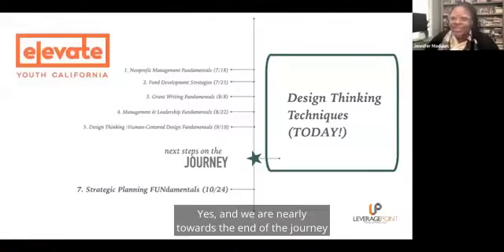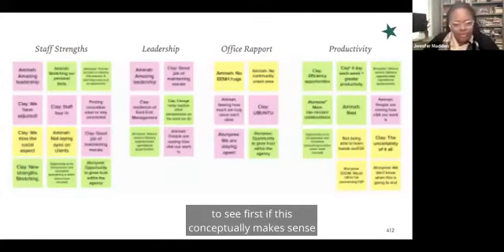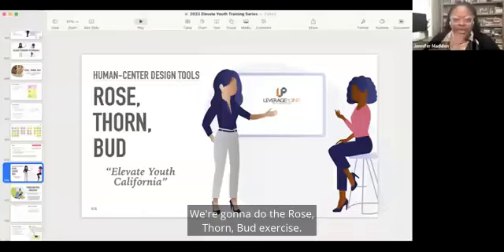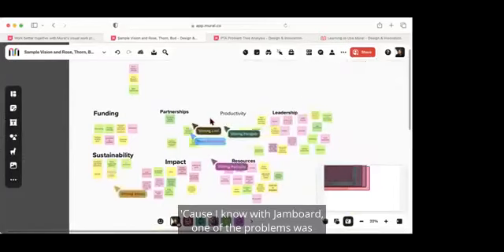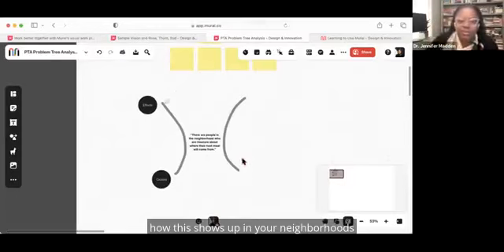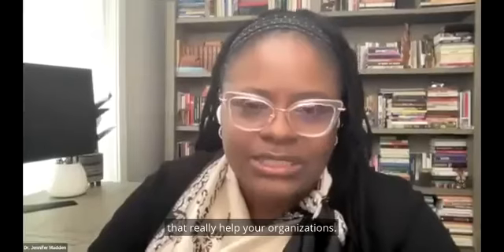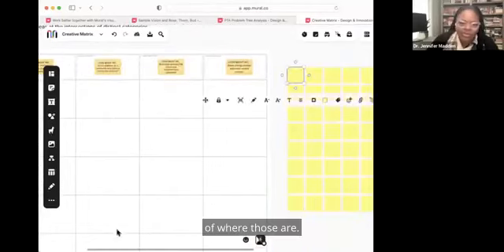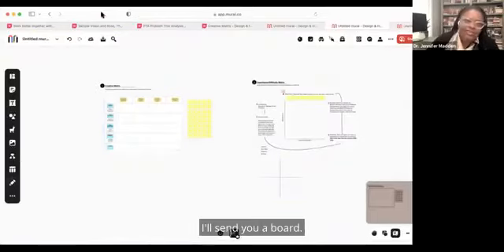Leverage Point Development Inc Design Thinking Techniques Part 2